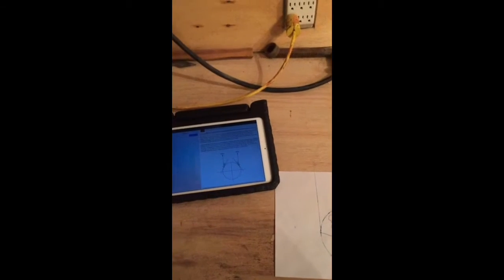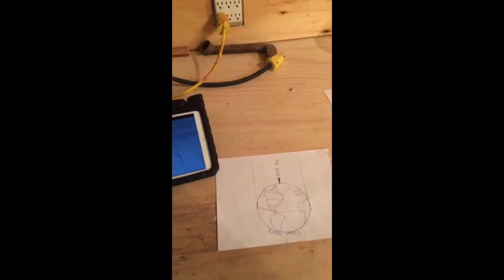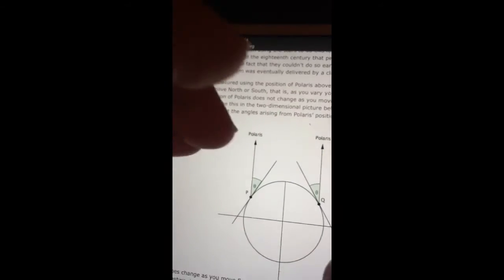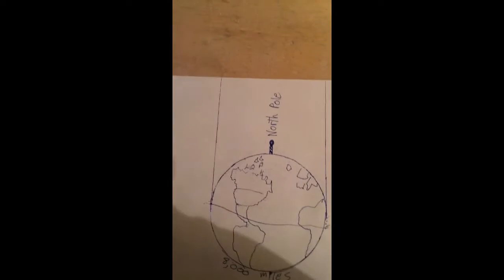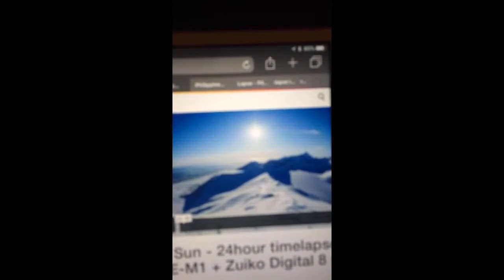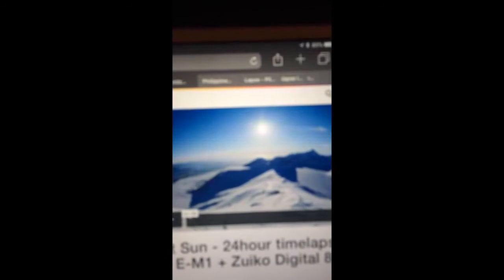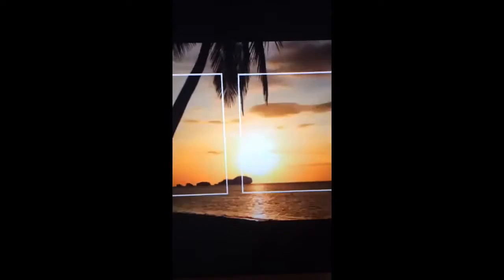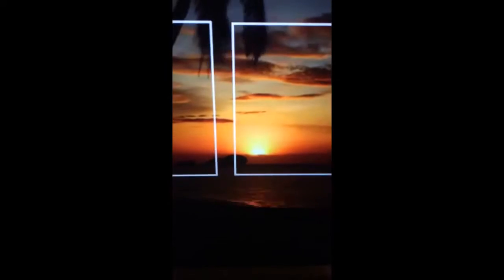flat earth sir brolyn smokesalot